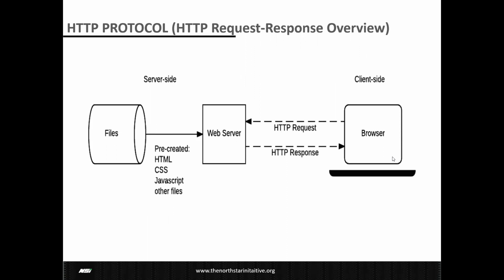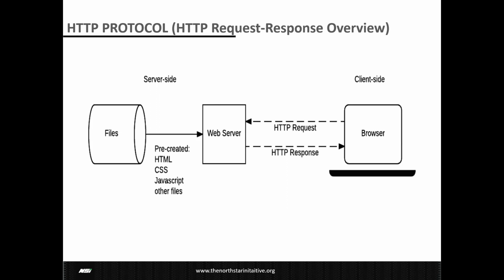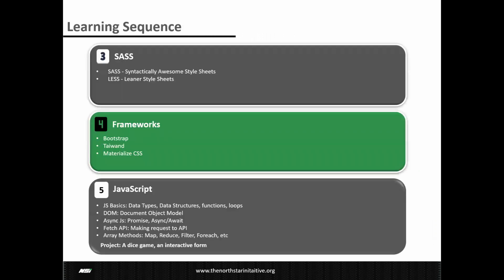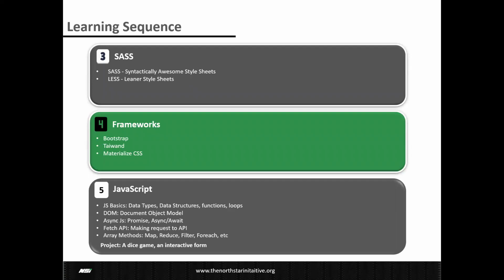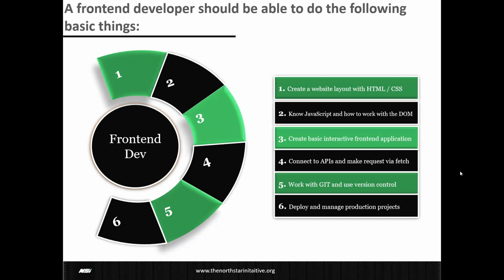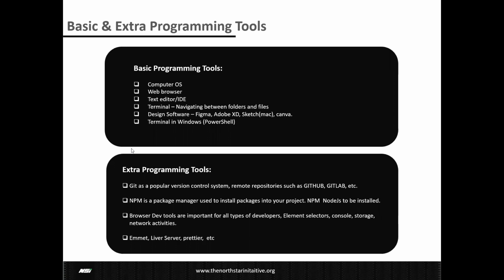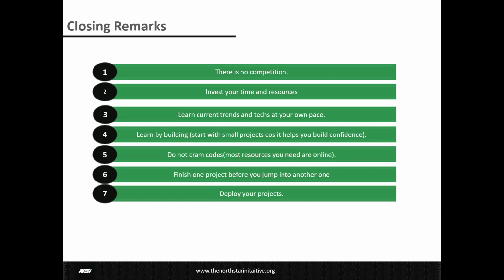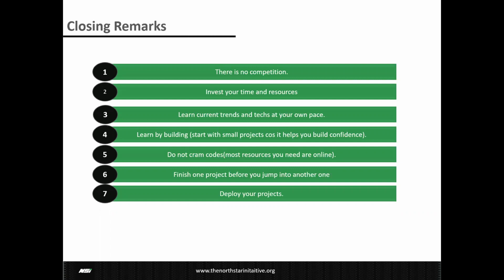How to Kick Start your Career as a Frontend Developer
Are you an aspiring web developer?

If yes, then this crash course is just for you!

This course explains everything you need to know and do to begin a career in web development. You know what else? It is concise, clear and tailor-made for you.

Watch this video now and begin your career as a web developer.